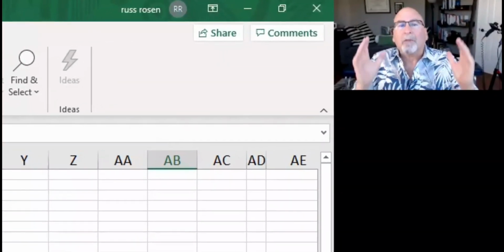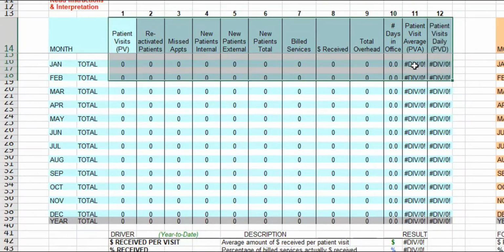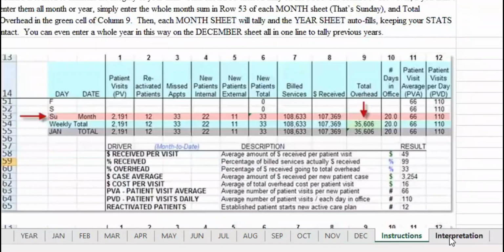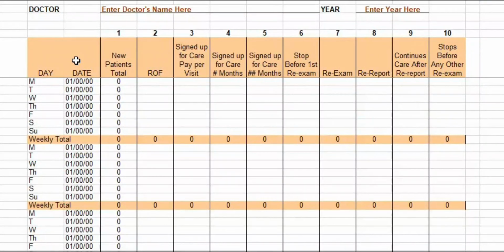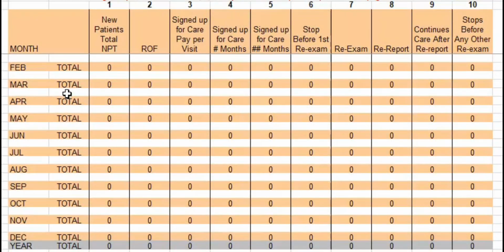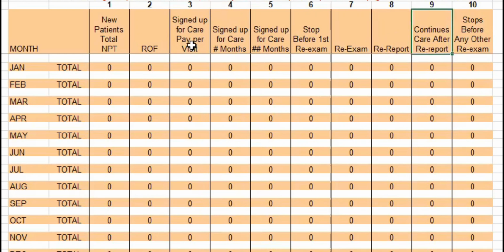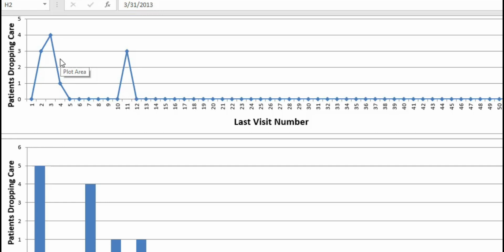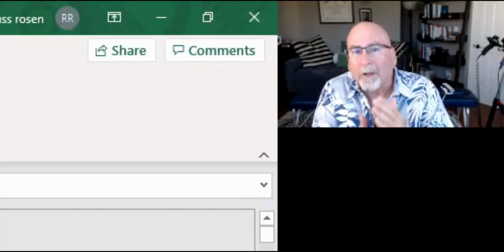Stats Sheets | Russ Rosen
Discover how our proven stat sheets can transform your natural healthcare practice! In this video, Dr. Russ Rosen shares the powerful impact of two essential stat sheets that have helped countless healthcare providers grow their practices.

Learn how to effectively track and understand key metrics that matter most for your practice's success.

We'll walk you through the detailed breakdown of each stat sheet, highlighting important metrics like money received per visit, patient retention, reactivated patients, and more. Understand the significance of these stats and how they can guide you in making informed decisions to improve patient care and practice growth.

Get your hands on these valuable stat sheets at no charge! Click the link below to receive your copies and start optimizing your practice today.